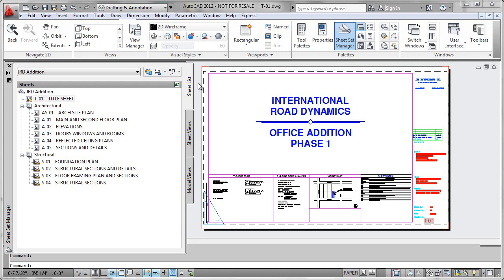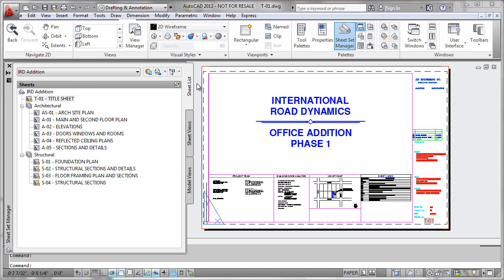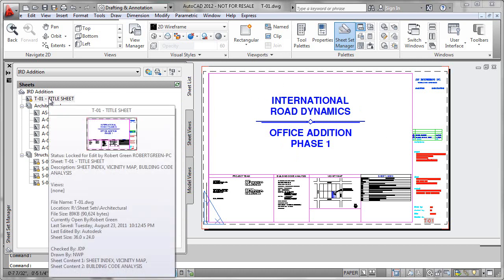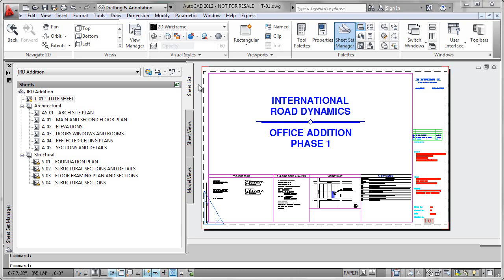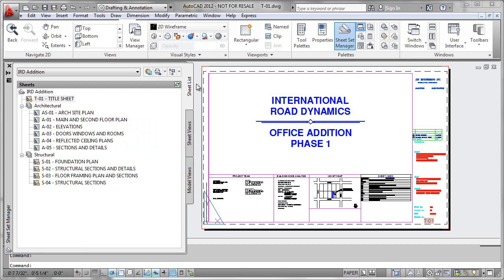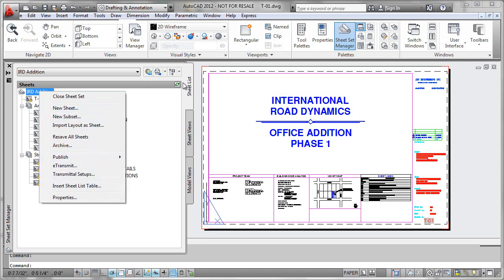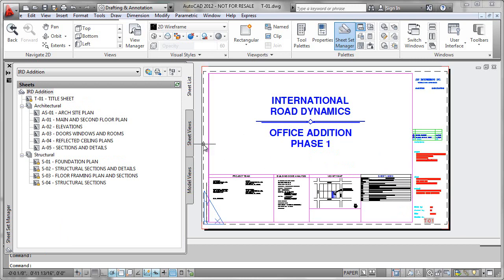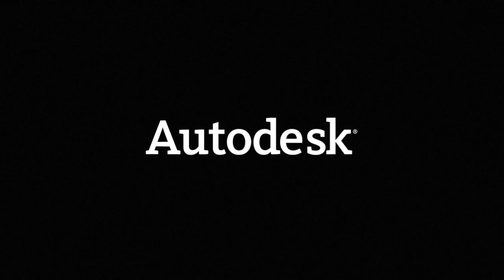Sheet Sets - General Overview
Robert Green provides an overview of sheet set functionality in AutoCAD 2012.